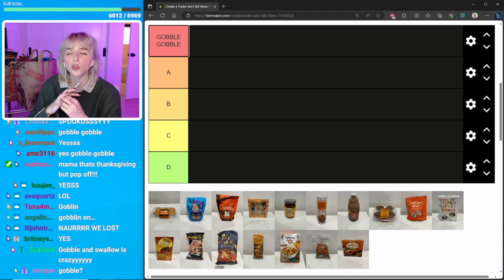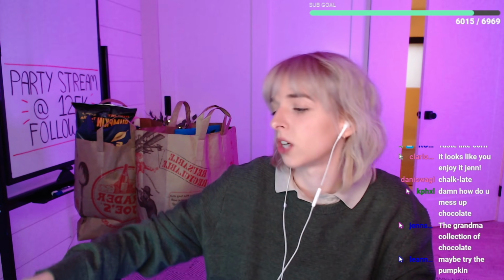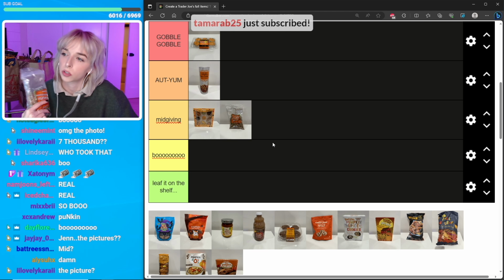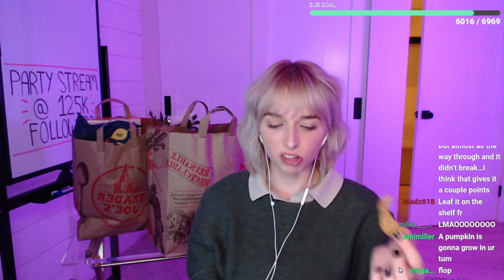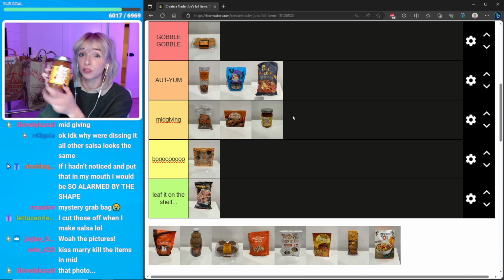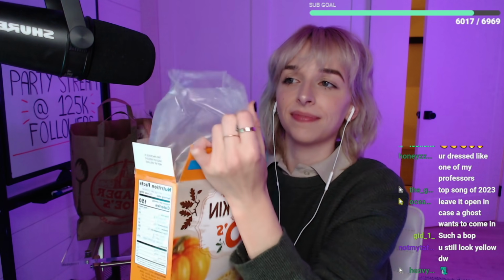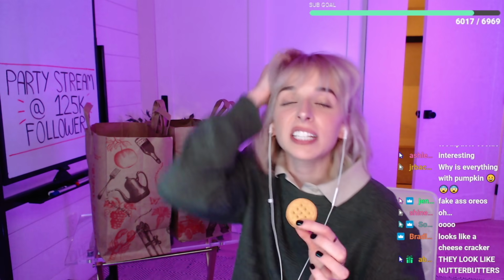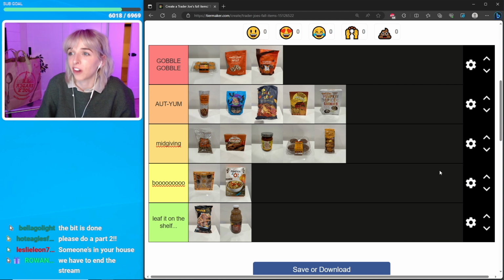trying EVERY trader joes fall snack